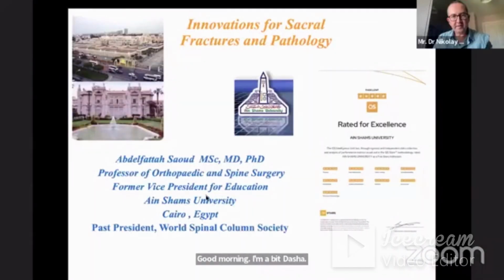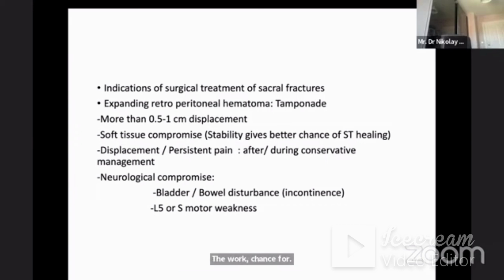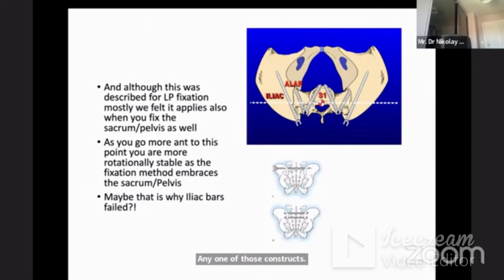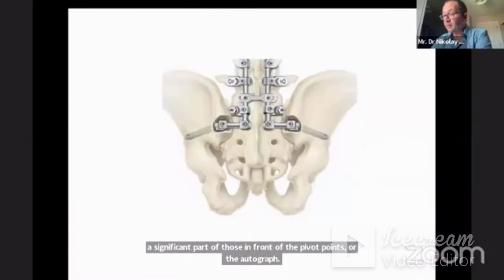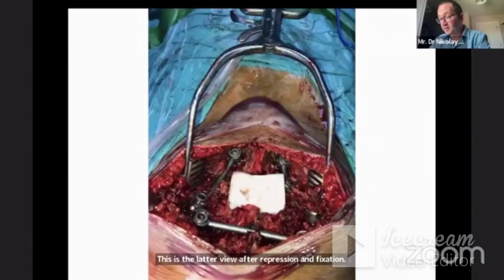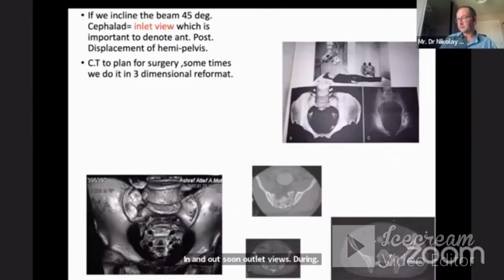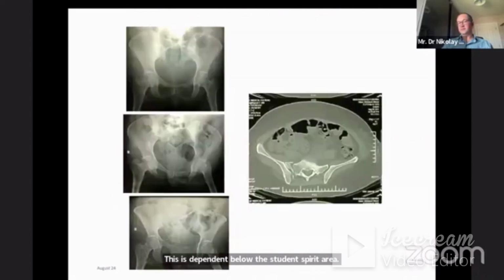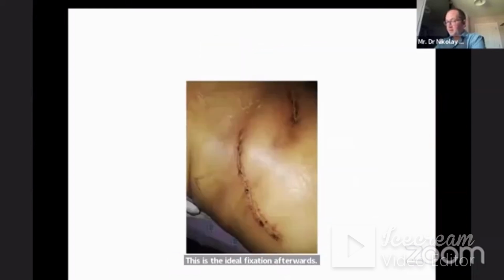NEUROTRAUMA SPINE DAY 2024: Innovations in Sacral Fractures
Dr. Saoud Abdelfatah
Egypt